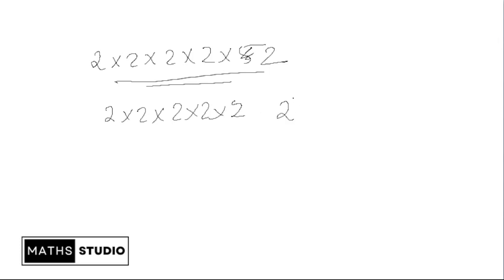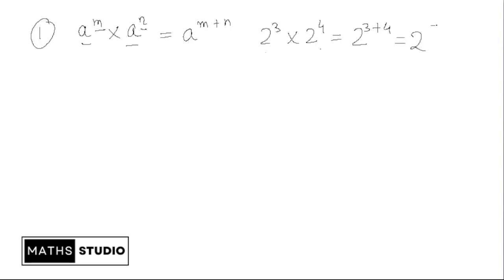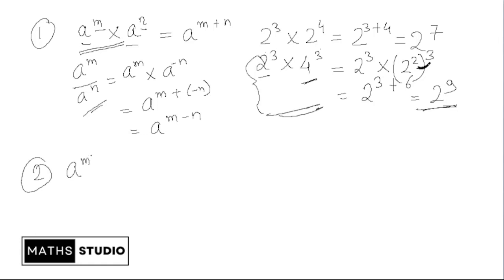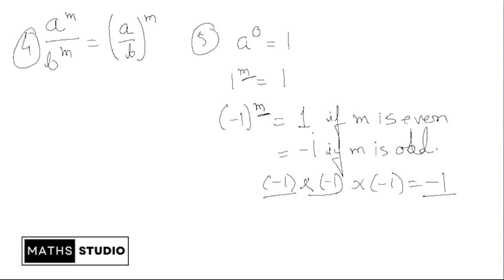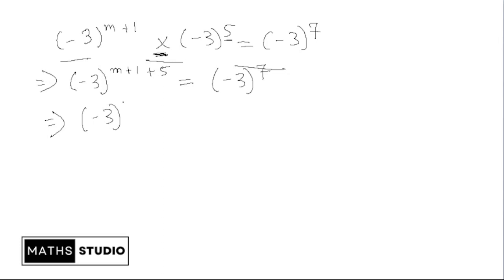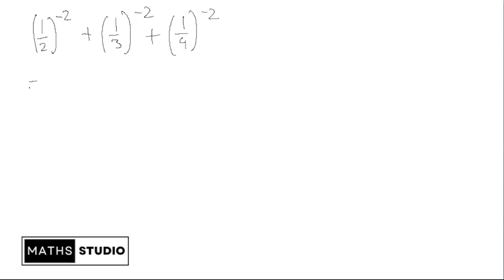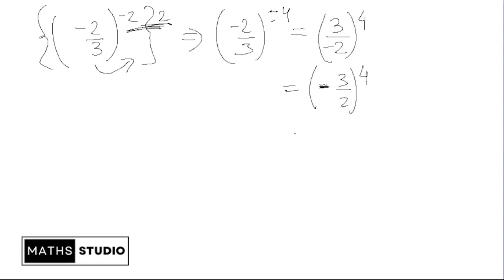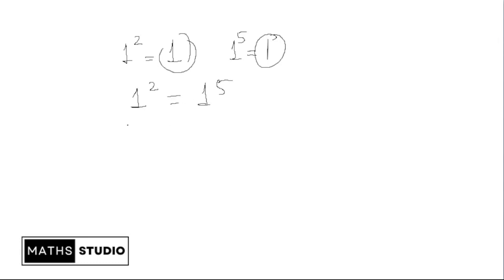Chapter: 12 Exponents and Powers NCERT Maths Class 8 | CBSE Full chapter in 20 minutes with examples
This is the introduction video of chapter 12 Exponents and powers. In this video we will discuss basic Laws of Exponents with practical example questions. We will also understand about concept of equating the exponents when bases are same on both the sides. Ncert Maths Class 8 | CBSE Board  Exponents and powers  - Solution for Chapter 12 Class 8th mathematics, NCERT / CBSE solutions for Class 8th Maths.

Time Lapse

00:00 - 3:50 - Basics of Exponents and Powers
3:51 - 10:49 - Laws of Exponents
10:50 - 12:47 - Example 1 on application of Laws of Exponents
12:48 - 14:39 - Example 2 on application of Laws of Exponents
14:40 - 16:25 - Example 3 on application of Laws of Exponents
16:26 - 17:48 - Example 4 on application of Laws of Exponents
17:49 - 20:12 - Example 5 on application of Laws of Exponents
20:13 - 22:26 - Example 6 on application of Laws of Exponents
22:27 - 23:41 - Application of Laws of Exponents when base is 1 and powers are different. 1 to the power 2 is equal to 1 to the power 5 for any exponent.